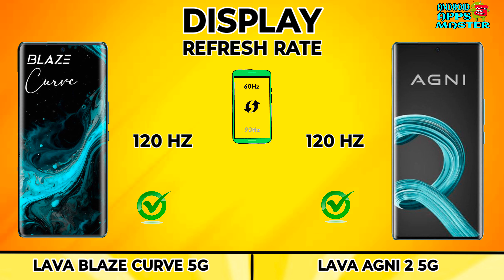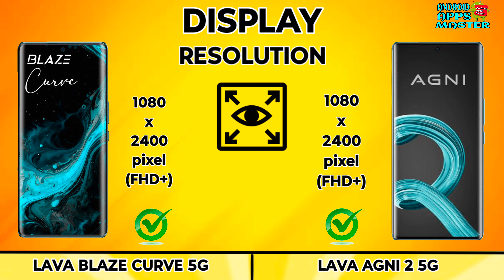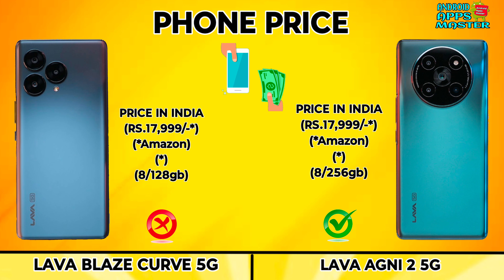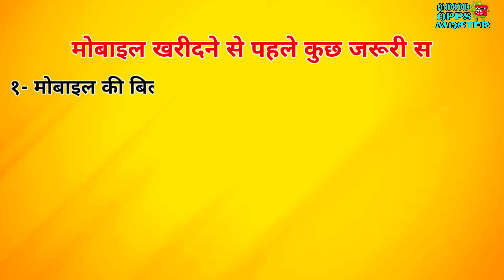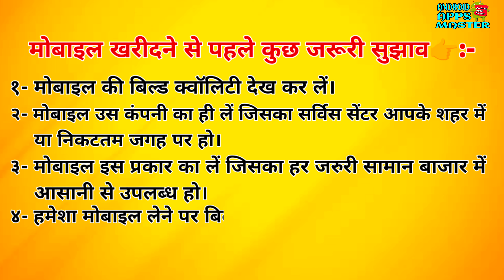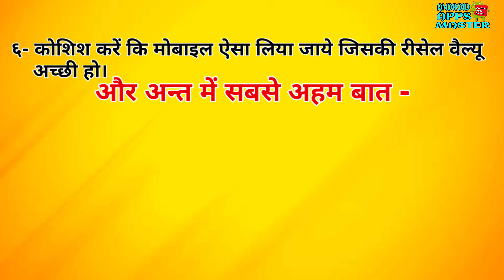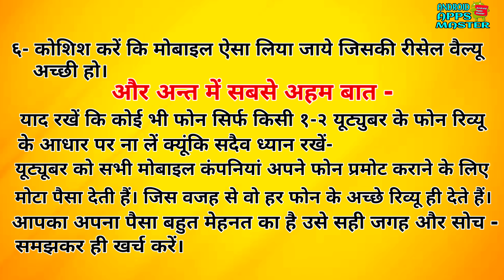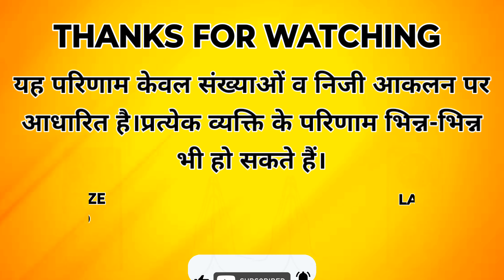Lava blaze curve vs Lava Agni 2 most affordable and cheapest 5G phone full comparison 2024.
The Android Apps Master channel offers comprehensive reviews and comparisons of Android apps and phone models. Our expert evaluations cover app features, performance, and user experience, as well as phone specifications, design, and camera quality. Whether you're a tech enthusiast or someone looking for reliable information, we provide honest and objective insights to help you make informed decisions.
Best performance phone of the under rs.20,000/
samsunggalaxyS24ultra5G V/S AsusROGphone8PRO1TB5Gphonefull comparison.
,realmegt5pro5g vs iqoo12pro5g
,realmegt5provs#oneplus125g
,xiaomiredmik70provsrealmegt5pro5g
,xiaomiredmik70provsxiomiredminote13proplus
,xiaomiredmik70evsxiomiredminote13proplus
,xiaomiredmik70evsoneplusnordce3
,samsunggalaxf54vssamsunggalaxya54
,redminote13proplus vs ,pocof55g
,redminote13proplus vs ,Infinixnote30vip
,vivov27pro5gvsrealmeGT5_5gfullcomparison
,motorolaedge40vopporeno105g ,oppo
,motorolaedge40vsrealme11proplus5g
,vivov29 ,pocof5pro  ,vivo2023 ,nothingphone2 ,nothing ,bestphone2023 ,latestphones ,nothingphone2 ,nothing ,appleiphone ,iphone11 ,samsunggalaxys62 ,motorolaedge40
motorolaedge40neo motorolaedge40 vivot2x5g redminote13proplus realme11proplus5g mobilerevuw mobilereview mobilereviewseh mobilereviewbangla  mobilereviewsehiphone14 mobilereviewvideo mobilereviewhindi mobilereviewpakistan
bestcameraphone2024 bestbatteryphone2024 bestperformancephone2024 under25kbestphone technology technews
smart phone comparison 2024
smartphone 2025
phones in 2024
a smartphone and a case cost 110
best smartphones 2024
compact phones 2024
google smartphone 2024
new phone comparison chart
phone size comparison phonearena
q phone 2022
quality smartphones
r smartphones
rugged smartphone 2024
best smartphone 2024
4 smartphone
4.7 smartphone
phones in 2024
Video content

Transcript

00:00 Introduction
00:01  Intro
00:08 Display
00:56 Design & Build
01:16 Performance
02:06 Camera
02:35 Connectivity
03:39 Battery & Charging
04:08 Price
04:14 Result
04:53 End Screen

Music Name
1 Don't wanna myself
2 Palms - Text me records- Bobby Renz
3 Crock pot-diamond Ortiz
4 Liquid Time-Aakash Gandhi
5 Post-Rick Steel
6 Today's Plan-Dj Freedom
7 Calvin Harris-Josh pan.mp3